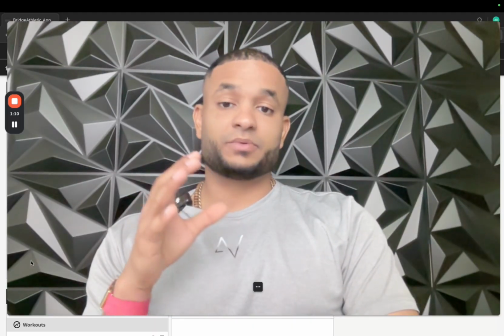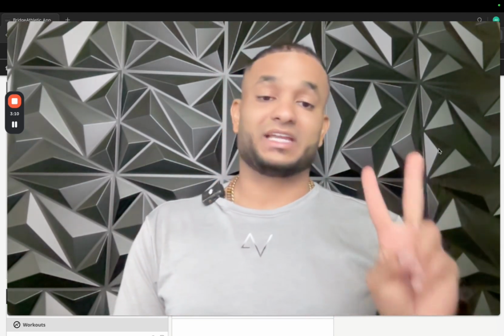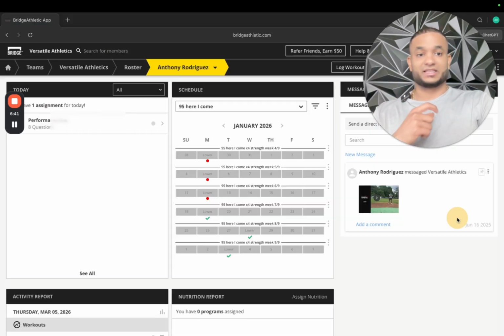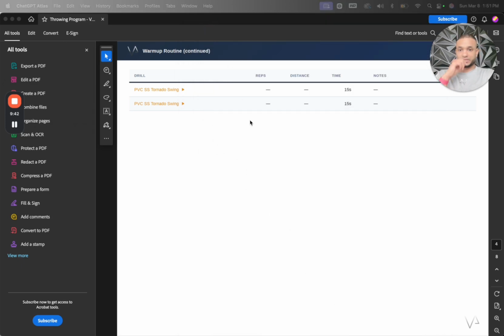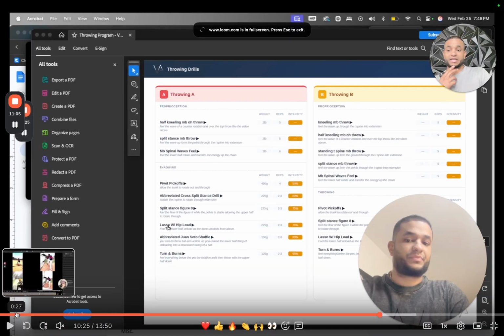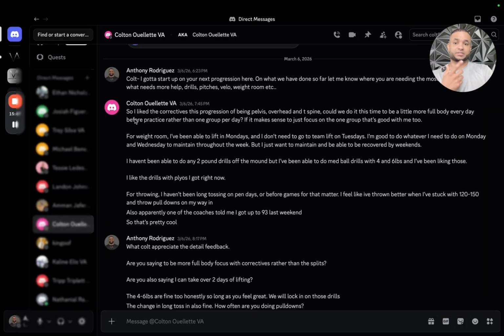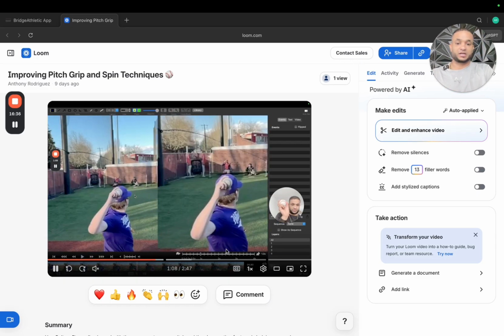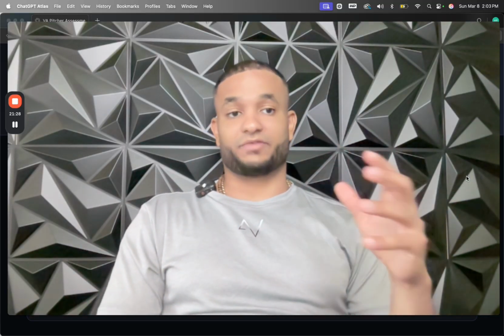The Remote System That Helps Pitchers Throw Harder